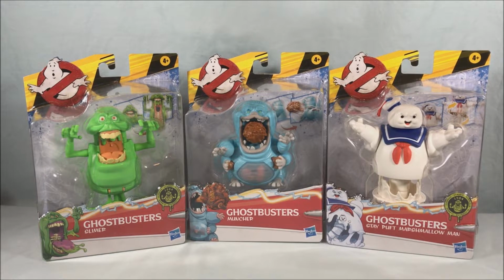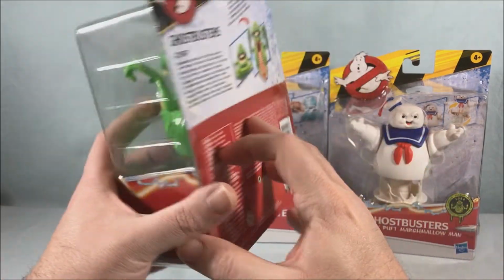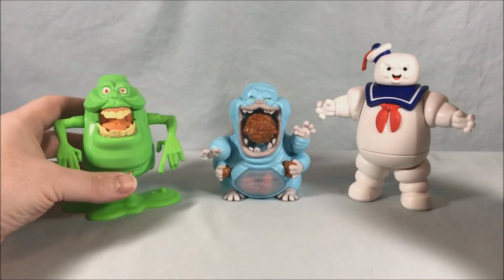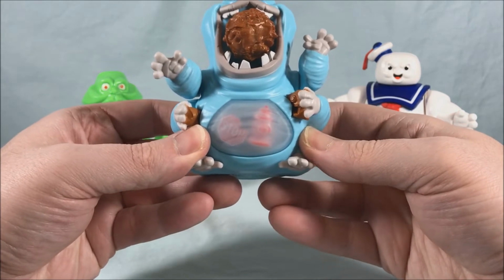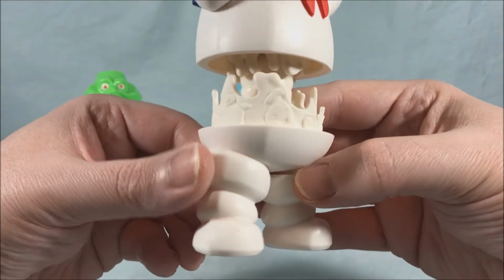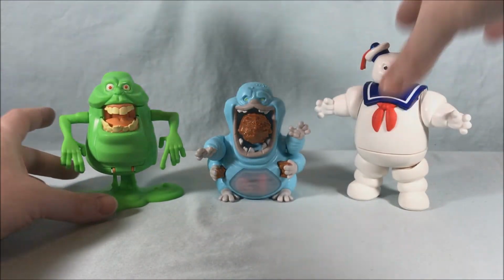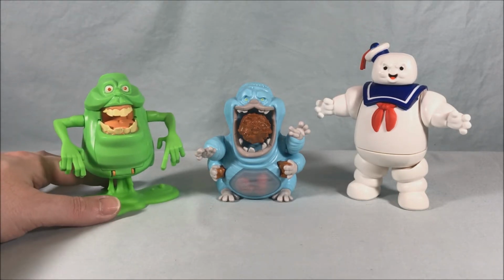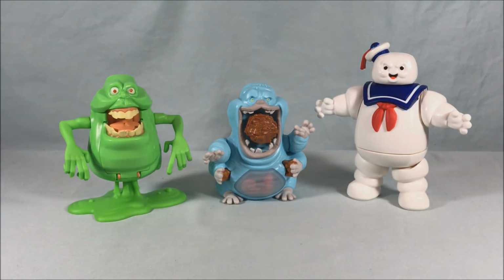Ghostbusters Afterlife Slimer, Muncher & Stay Puft Marshmallow Man Review